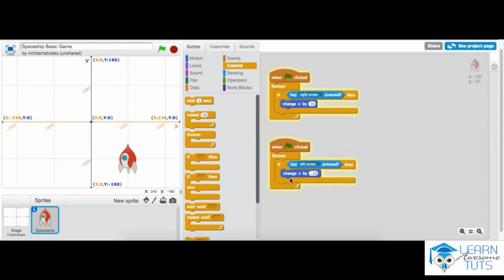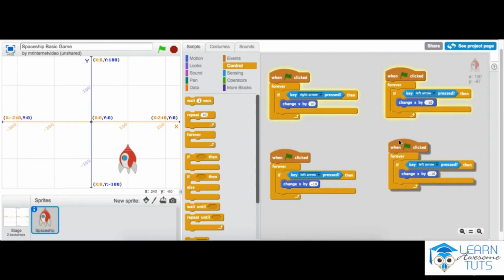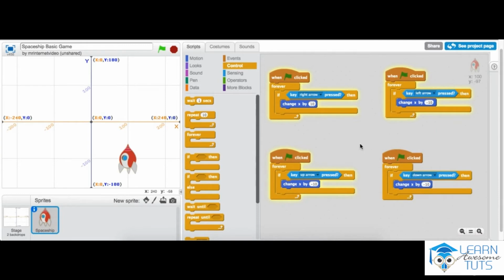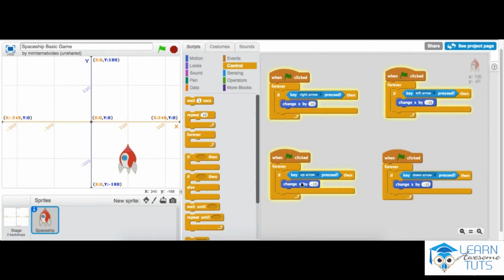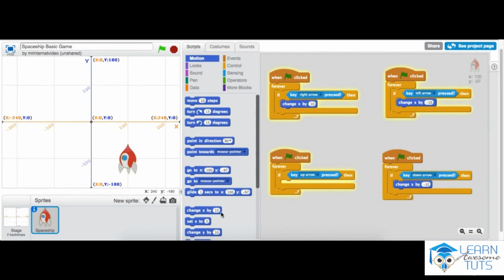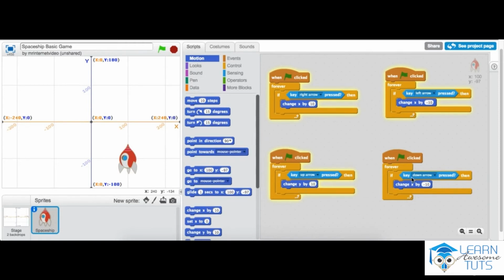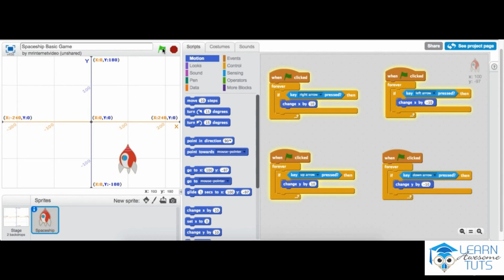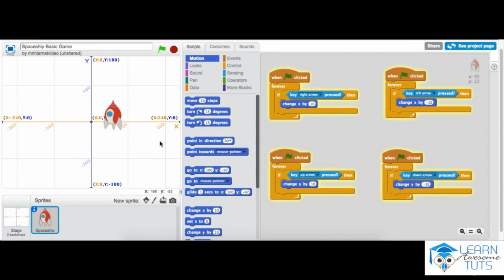11 Up and Down Movement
Up and Down Movement